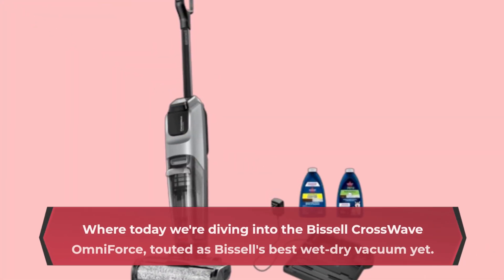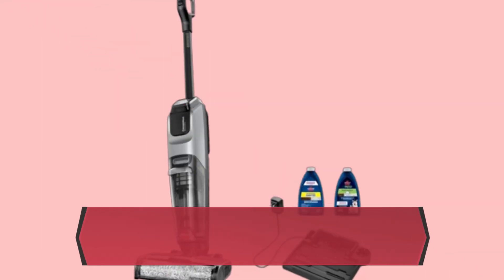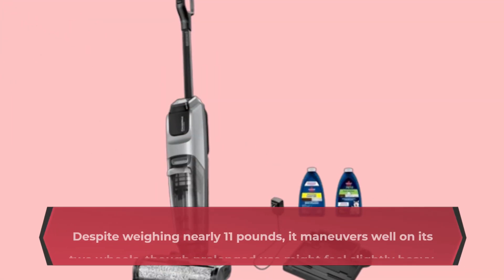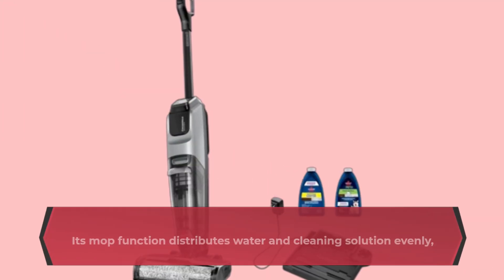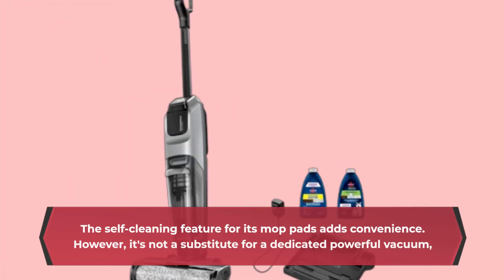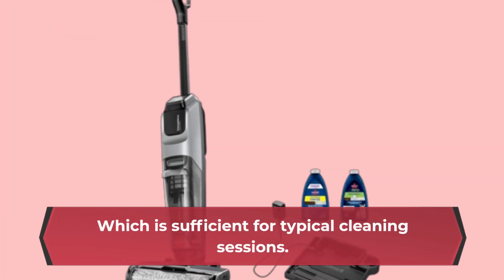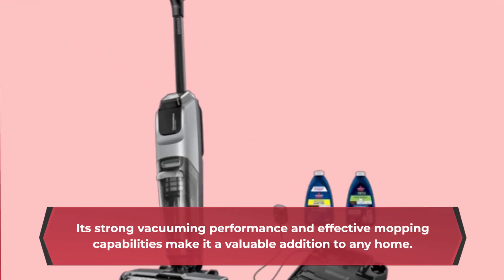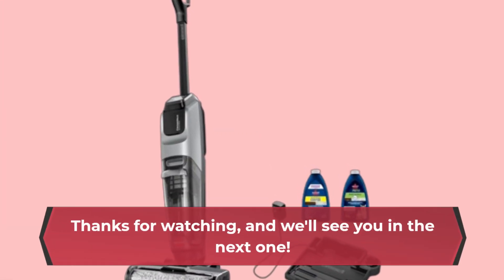🧹 Bissell Crosswave Omniforce Review 🏠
Amazon Product Name : Bissell Crosswave Omniforce

In this Bissell CrossWave Omniforce Review, we delve into the features and performance of the Bissell CrossWave Omniforce. This review examines its cleaning efficiency, versatility, and overall functionality to help you decide if it’s the right choice for your home cleaning needs. Whether you’re interested in the Bissell CrossWave Omniforce for its multi-surface capabilities or its powerful performance, this review provides a comprehensive overview of what makes it a standout option for a cleaner home.